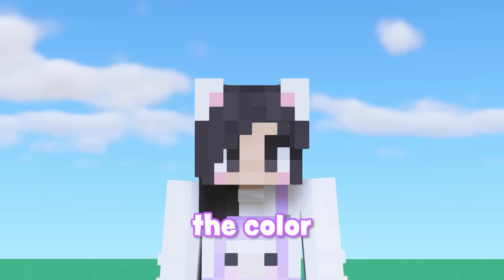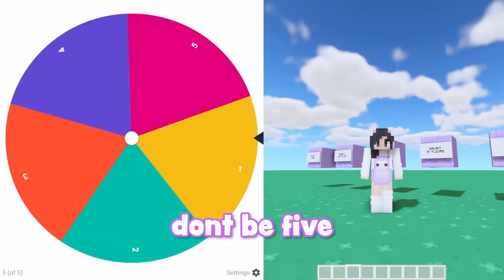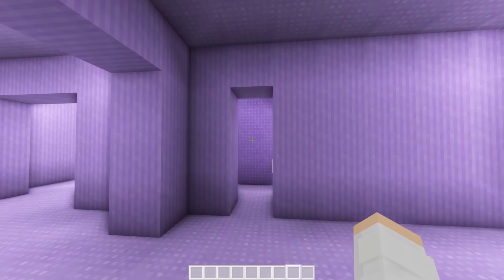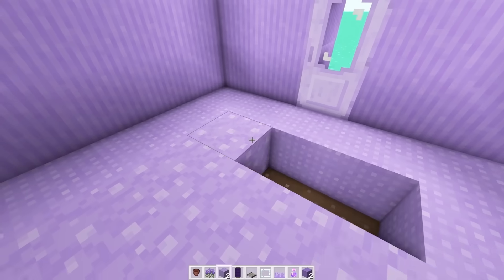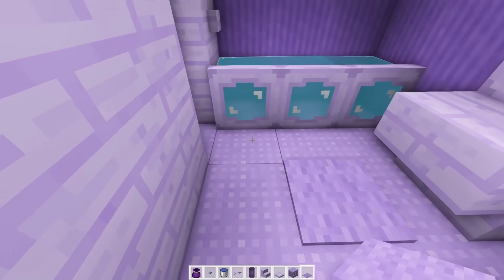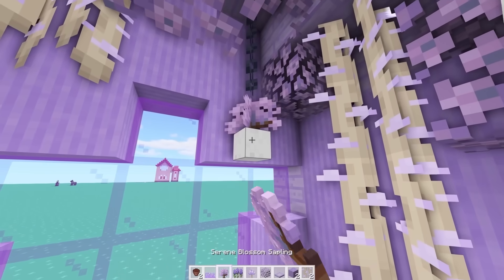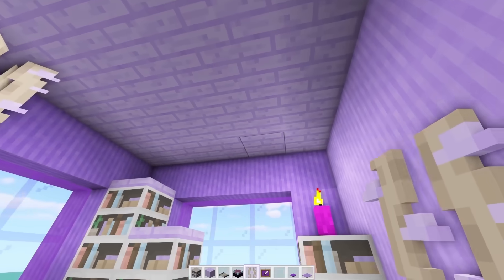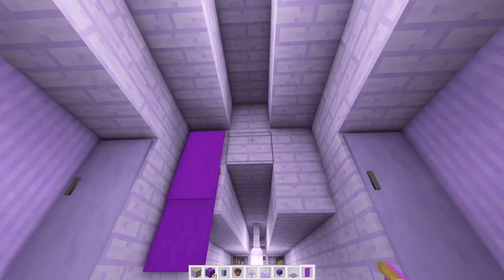💜Minecraft But I Can Only Build With PURPLE!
Minecraft, but I can only build with one color challenge! For this video the color is PURPLE and a wheel spin will help decide what the build looks like!

*⋆ * | Katherine's Socials | *⋆ *
💜 ROBLOX channel:  @KatherineElizablox